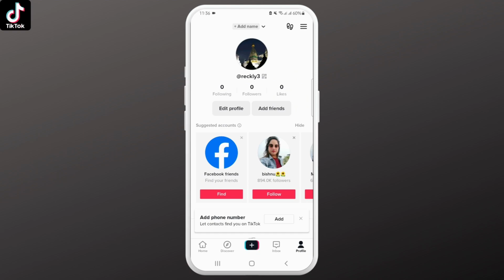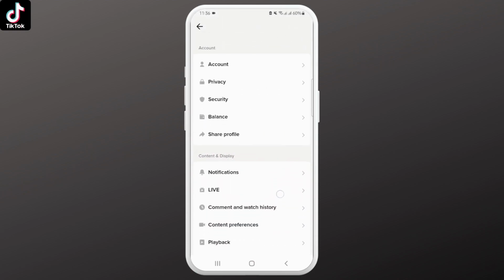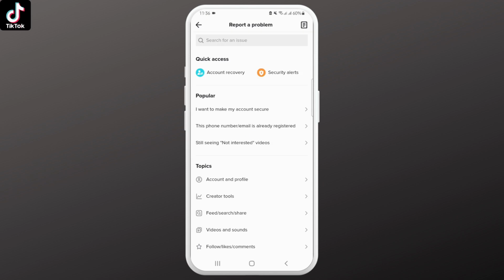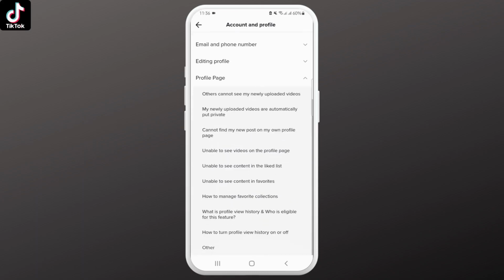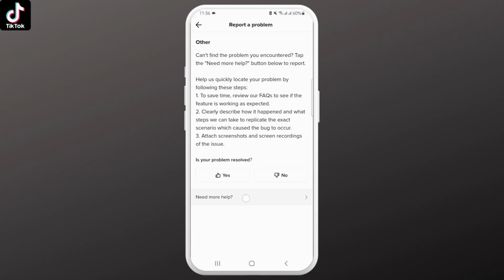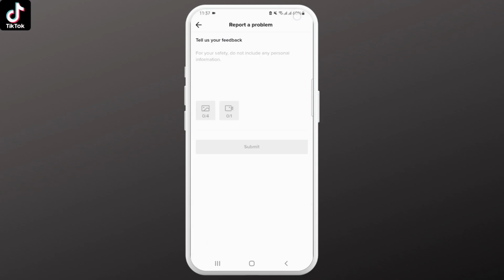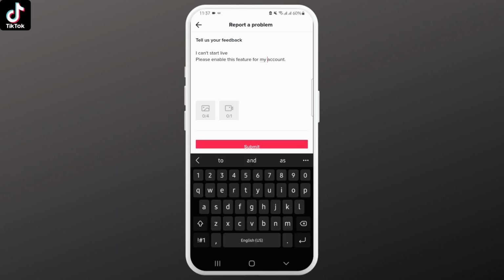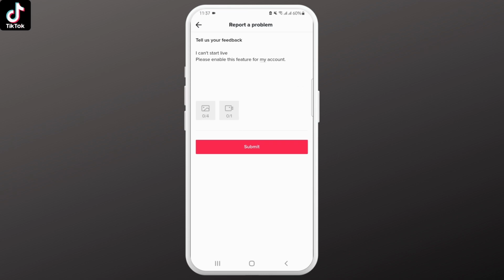How To Go Live On TikTok Without 1000 Followers (2023) | Go Live On Tik Tok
In this video tutorial, we will guide you on How to Go Live on TikTok without 1000 Followers. TikTok is a popular social media platform that allows users to create and share short-form videos with friends and followers. However, going live on TikTok requires a minimum of 1000 followers, which can be a challenge for new users.

In this tutorial, we will show you how to go live on TikTok without 1000 followers using a simple workaround. We will also discuss the benefits and considerations of going live on TikTok, such as engaging with your audience in real-time and building your following.

Whether you're a new TikTok user or struggling to reach the 1000 follower threshold, this tutorial will provide you with valuable insights on how to go live on TikTok. So, grab your phone and let's get started!

Timestamps:
00:05 How To Go Live On TikTok Without 1000 Followers
00:10 Open Your TikTok Profile
00:15 Go Live On TikTok Without 1000 Followers